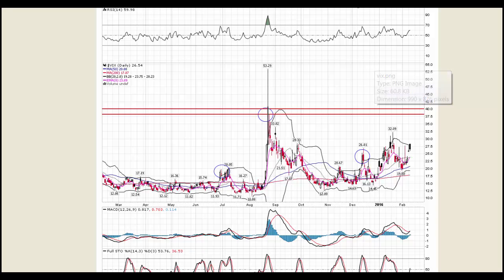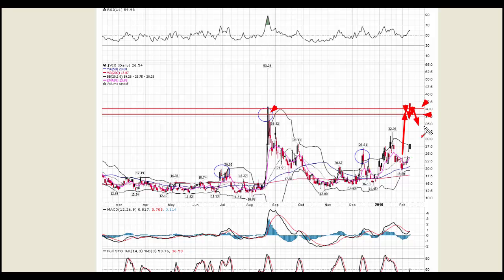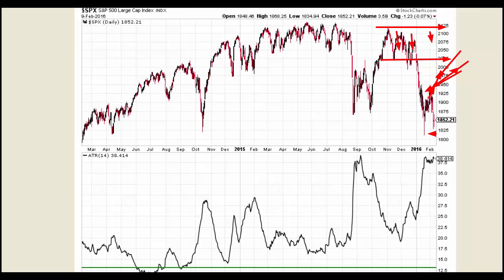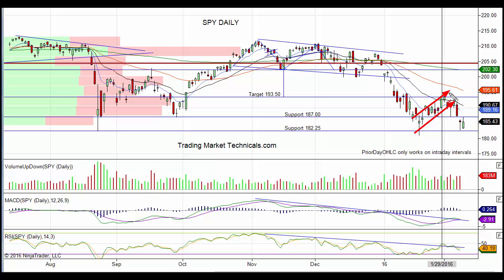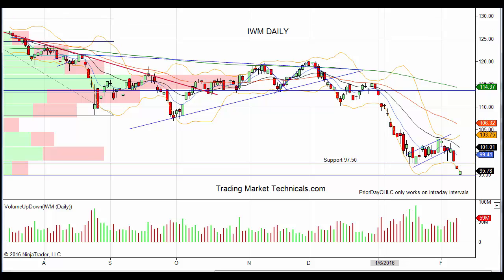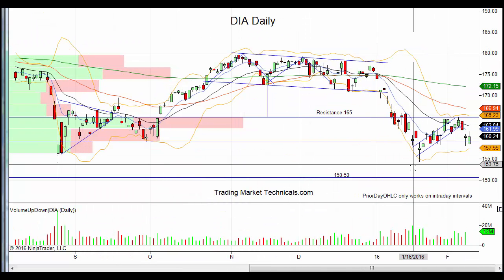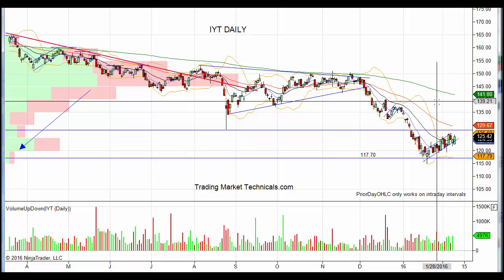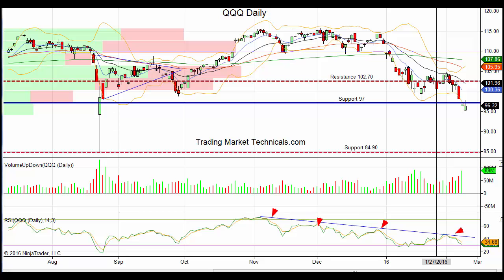TMT Stock Market Strategy Video 2 10 2016